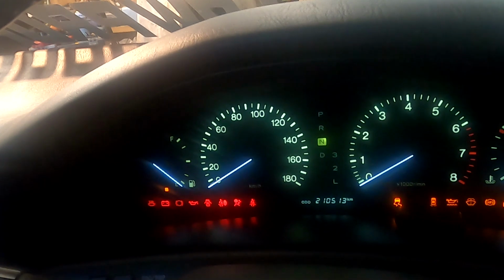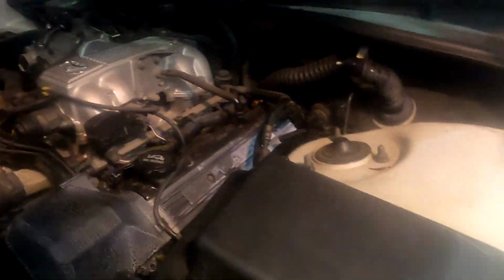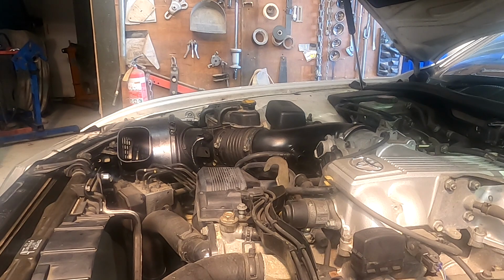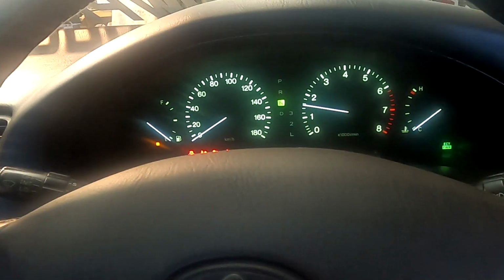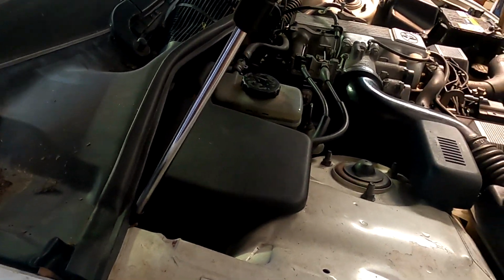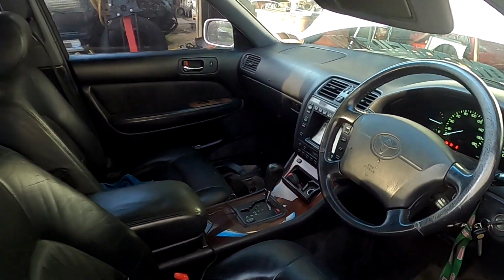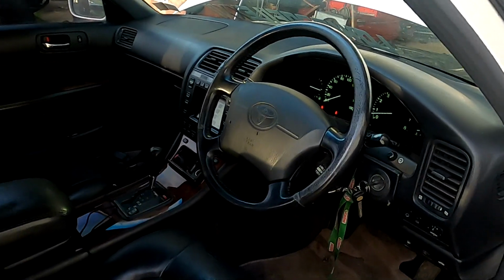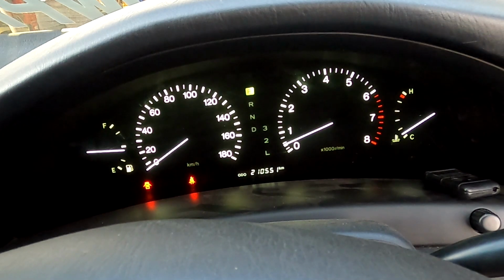Toyota Celsior or Lexus LS400 diagnosing. AFM sorted, Now to fix the idle issues. High or low?